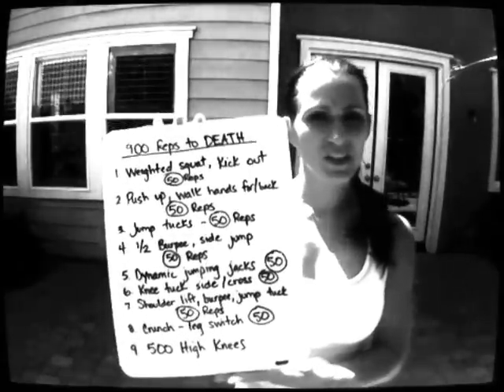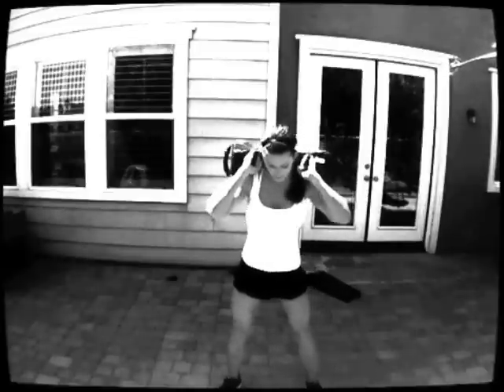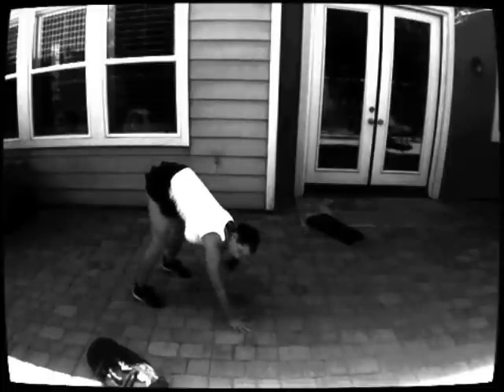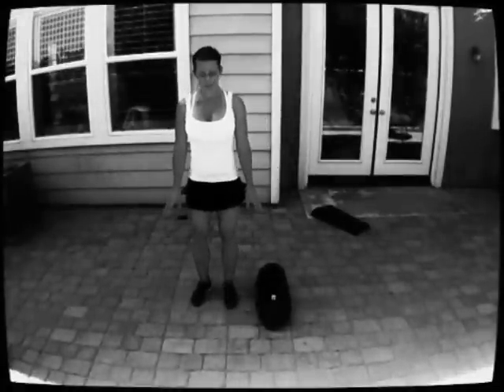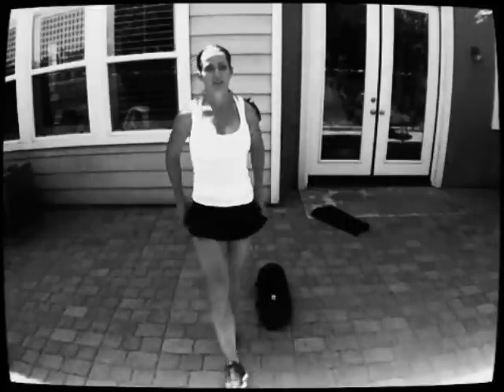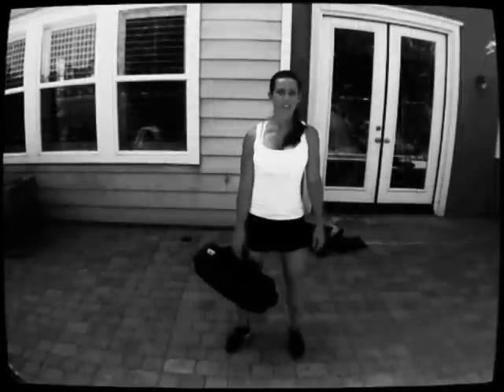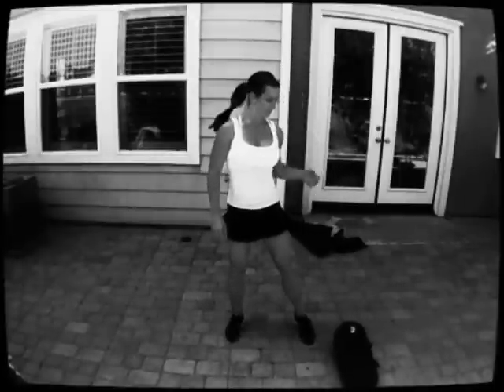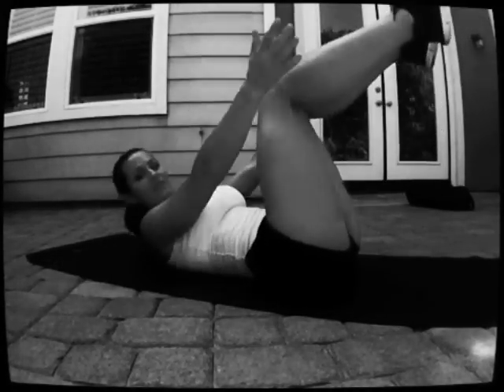900 Reps to Death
Here's today's workout...It took me about 45 minutes to complete! It's a high intensity interval training (HIIT) workout.  50 Reps for each exercise, but note that the last exercise is 500 reps.  You will continue to burn calories for the next 24-36 hours.